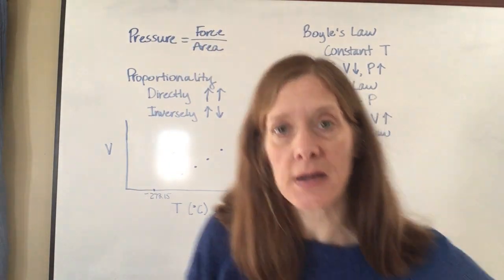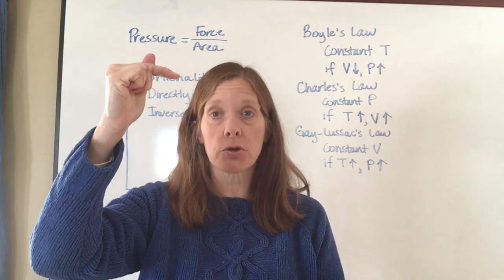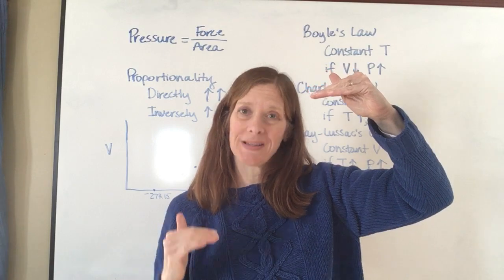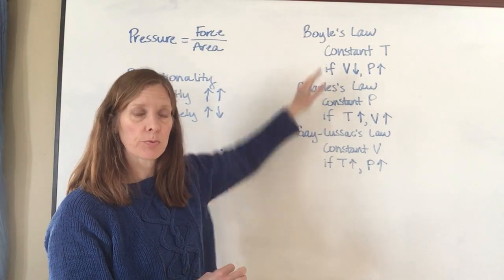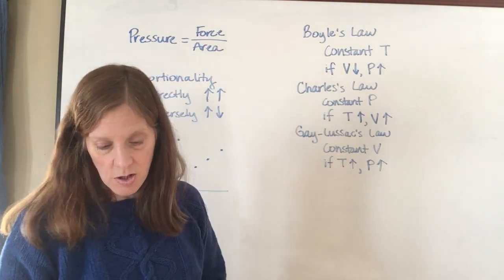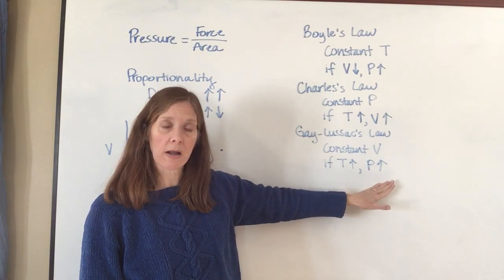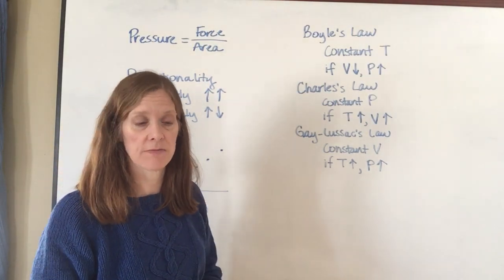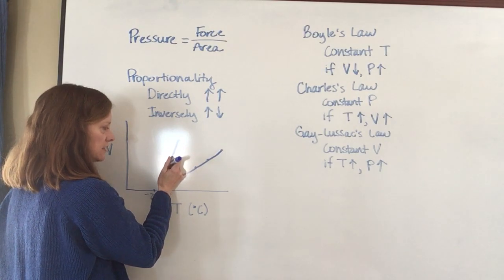Chemistry Chapter 10 #1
This video will be a general discussion of the relationships between pressure, temperature, and volume for gases.